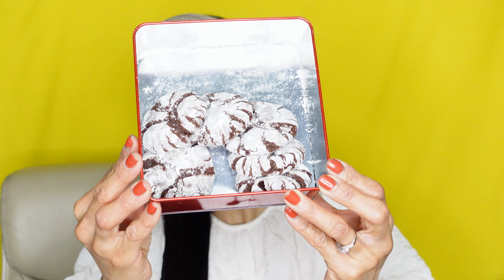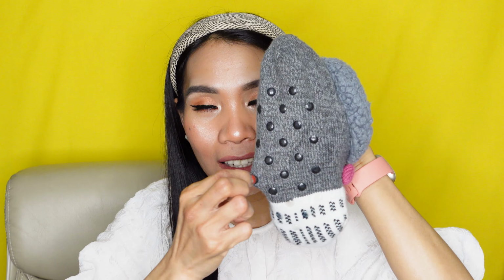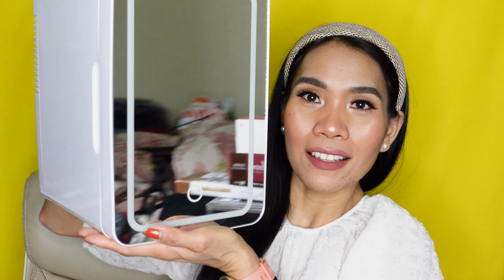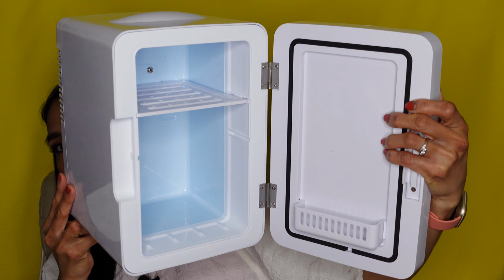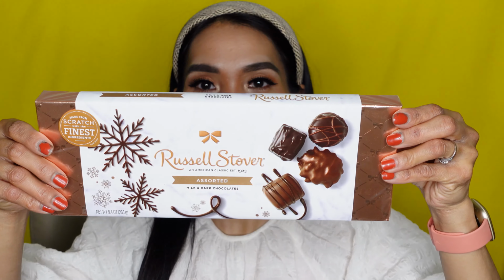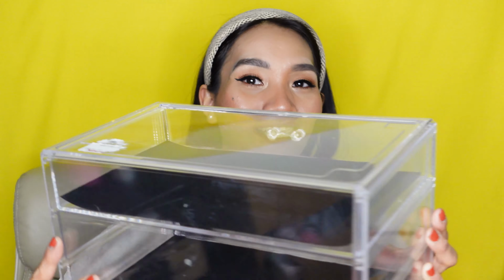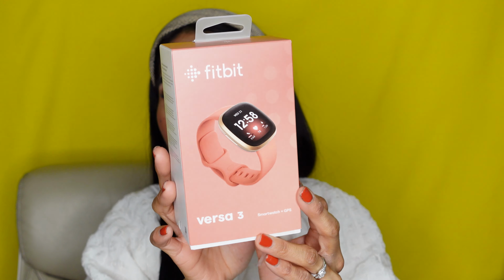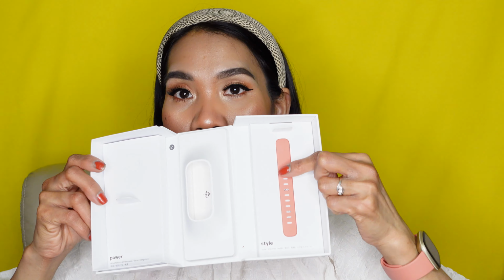What i got for Christmas 2020, New Watch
sony ZV-1
Panasonic lumix G7
Microphone:Rode videoMic Go
Craphy Ring light
Lavalier Microphone